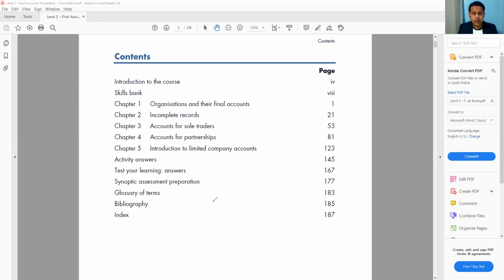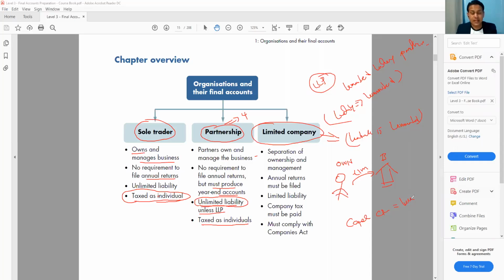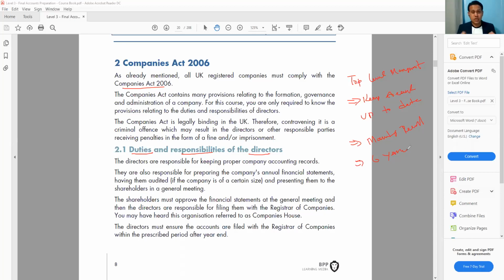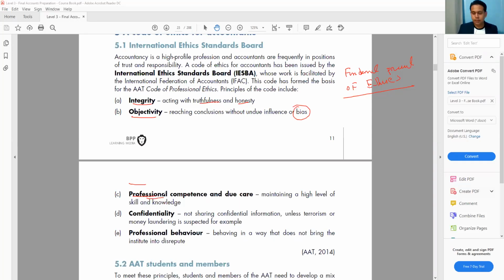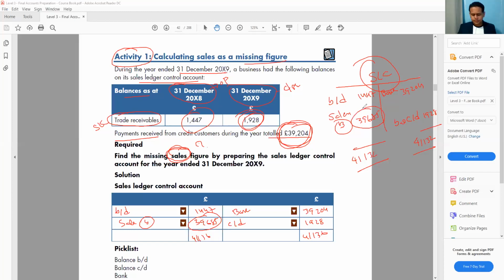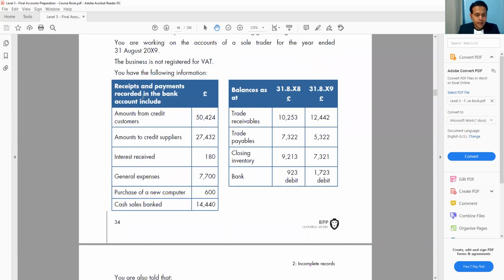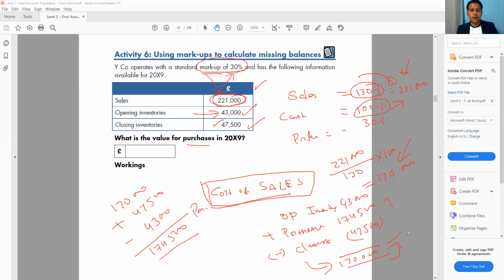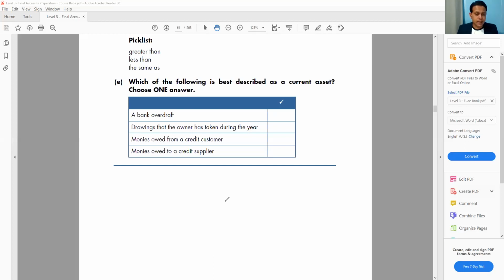AAT Level 3 : Final Account Preparation : Lesson No.1